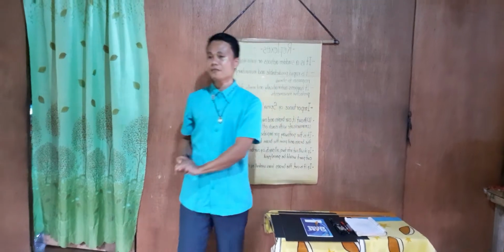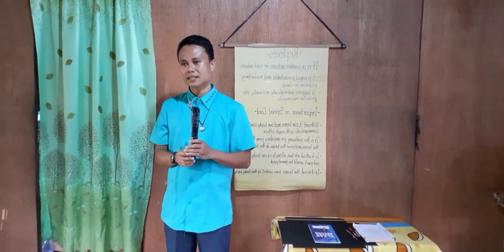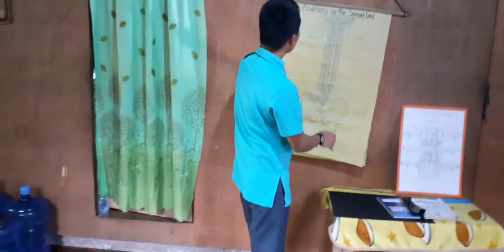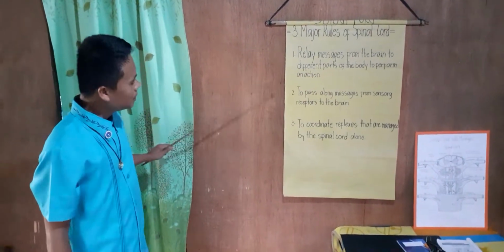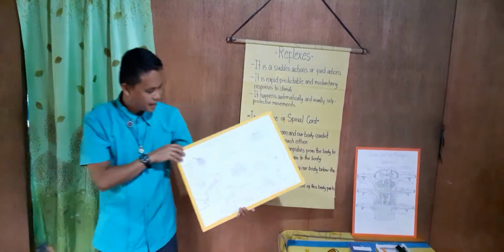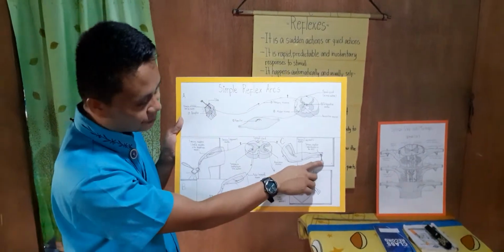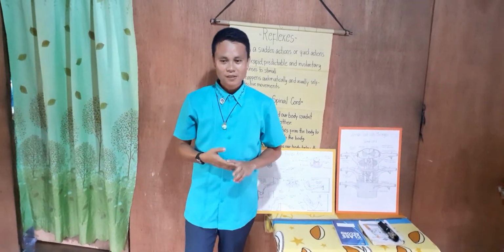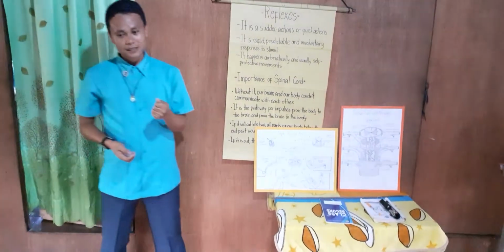Teaching - Demo Joseph Bersabal